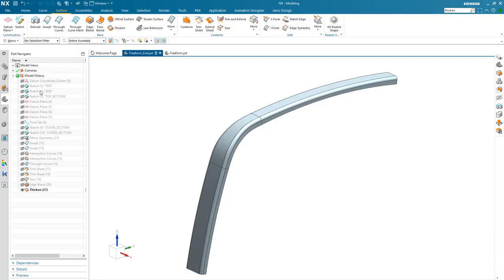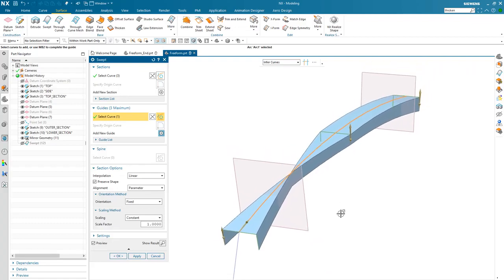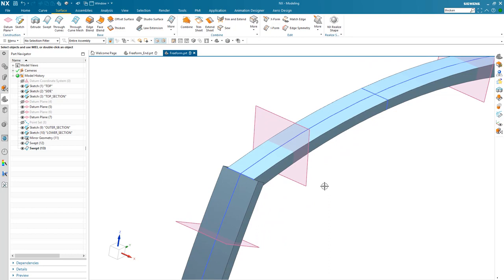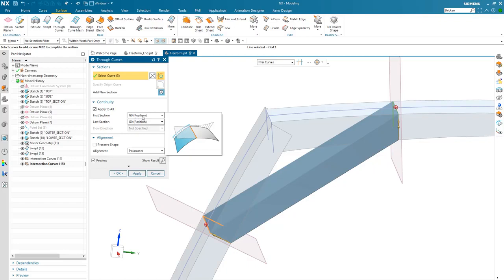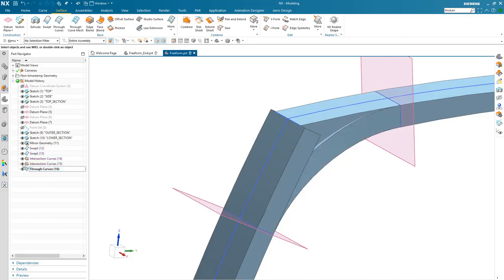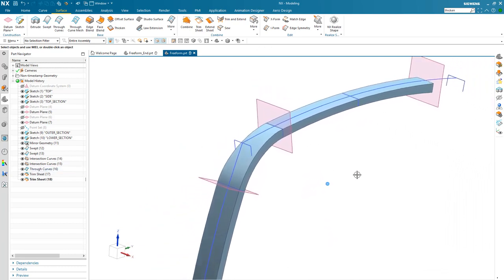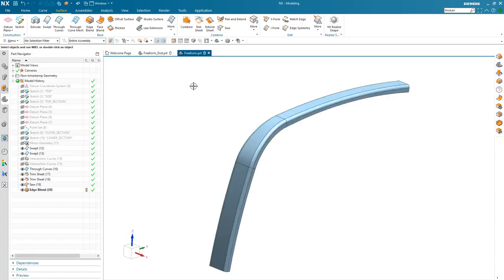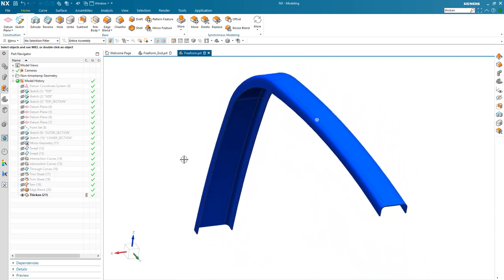Review of NX Freeform Modeling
Video review khả năng thiết kế tự do Freeform trong NX, cụ thể là sử dụng phương pháp Swept và Through Curves để tạo bề mặt, sau đó vá chúng thành một tấm duy nhất. Sau đó, đưa chúng về dạng Solid